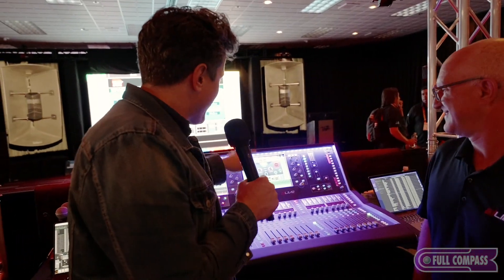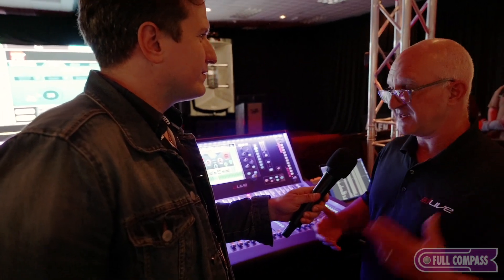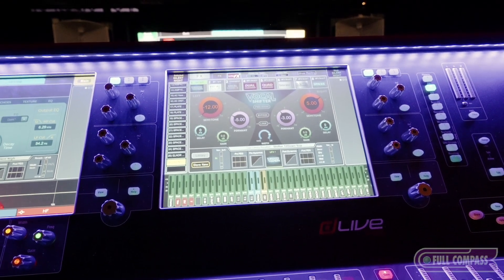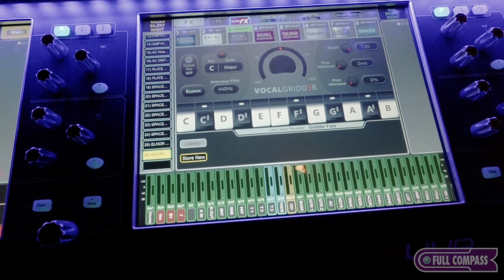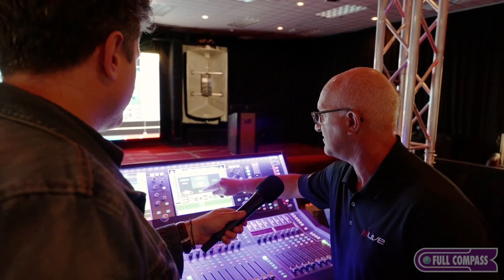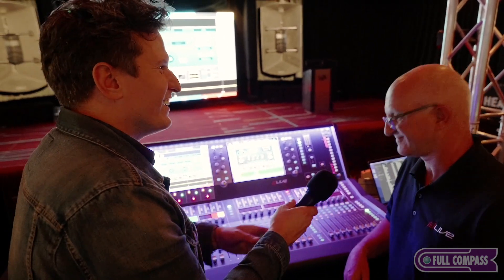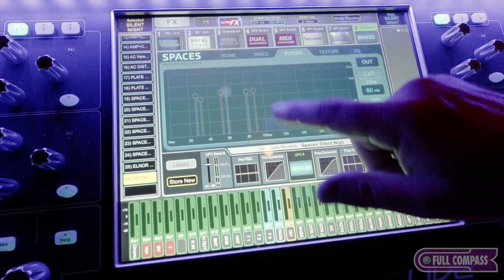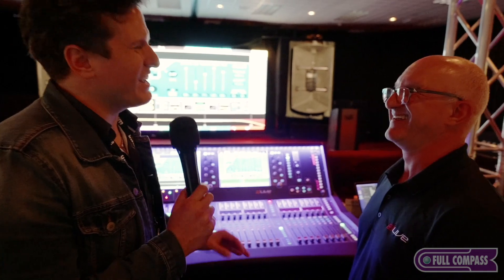New Allen & Heath dLive V2.0 Firmware | InfoComm 2024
Discover the groundbreaking dLive V2.0 Firmware update from Allen & Heath! In this video, Nick Marzock speaks with Rob Clark to delve into the exciting new features of the firmware and the innovative RackUltraFX. From next-gen effects processing to extensive workflow enhancements, this update solidifies dLive as the ultimate mixer for flexibility, sound quality, and onboard processing tools.